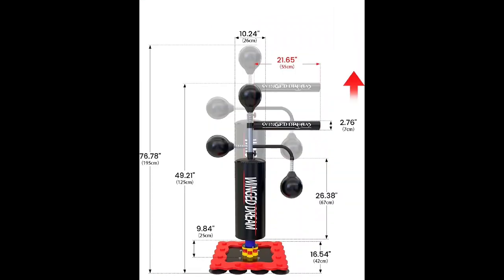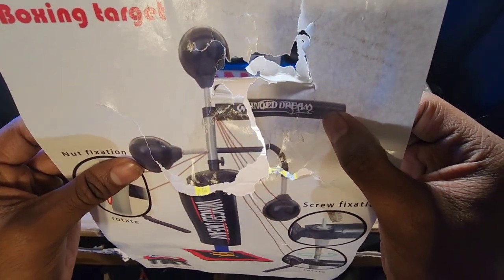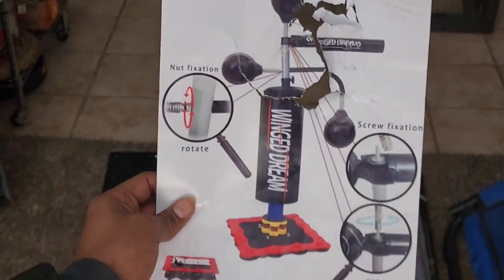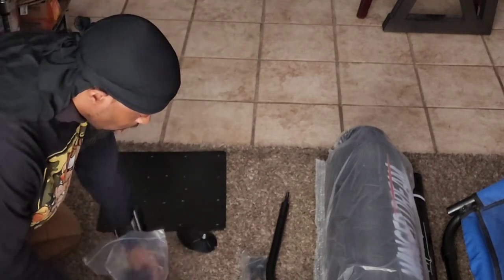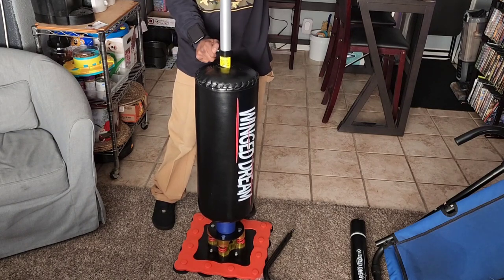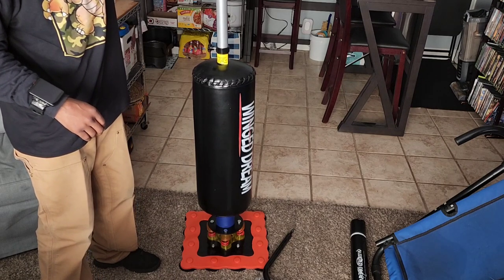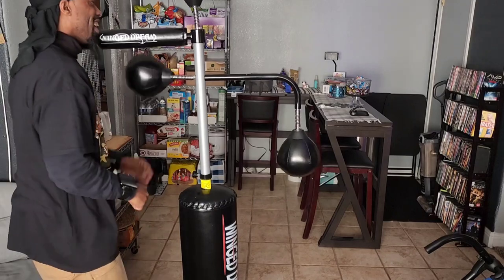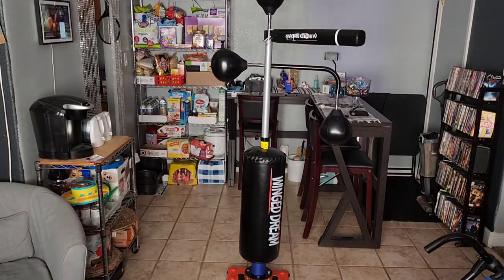Winged Dream Gym Boxing Equipment review by Slick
Features & details

[Integrated Combat] The punching bar can be used for UFC, MMA, Muay Thai, boxing, and reaction speed training. The spinning bar is not only useful for strengthening the dodge ability and improving the reaction speed, but also for quickly mastering the boxing rhythm and improving the hitting accuracy. The punching bar is also your best choice for weight loss, bodybuilding, stress relief, and physical fitness enhancement

[Three & One Speed Balls] Different from the common reaction target on Amazon, the punching bar is equipped with three speed balls, and a replacement ball is attached together, a total of four. If any ball is damaged in use, you can replace it at any time. In other words, products from WingedreamM have a longer service life

[Adjustable Height] The height of the punching bar can be adjusted and can be applied to people of different heights. The height adjustment range after installing the base is 49.21”-76.78”(125cm-195cm). That is to say, the spinning punching bar can meet the training needs of most people, including adults, youth, and kids

[Heavy Steel Base] The base is made of a steel plate, which can increase the weight of the boxing bar itself to ensure stable. In addition, there are 16 powerful suction cups at the bottom of the punching bar, which are more conducive to maintaining the stability of the spinning bar. To be honest, if you want to use it on the carpet, we recommend you choose the other spinning bar and pedestal base as boxing equipment for training

[Rapid Delivery and Free Return] We provide FBA delivery service and free return service within 30 days. At the same time, additional installation accessories, such as screws, will be included in the product package.